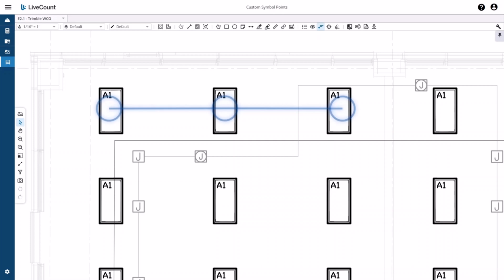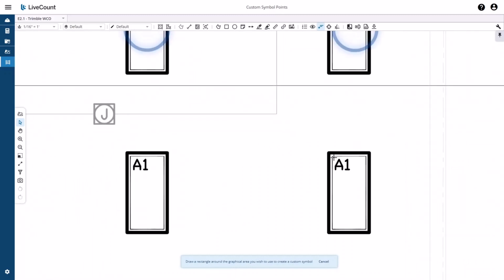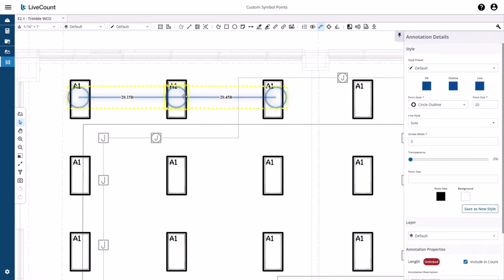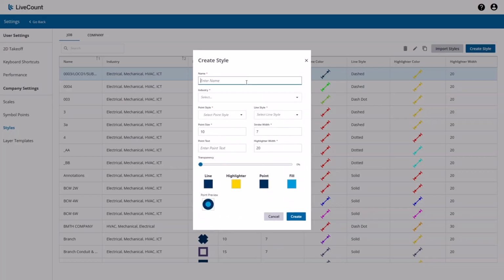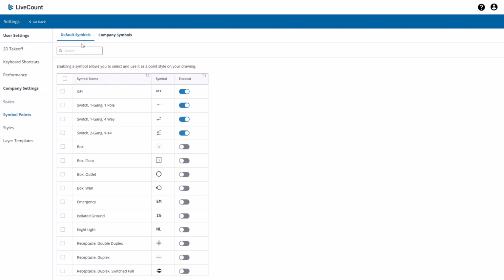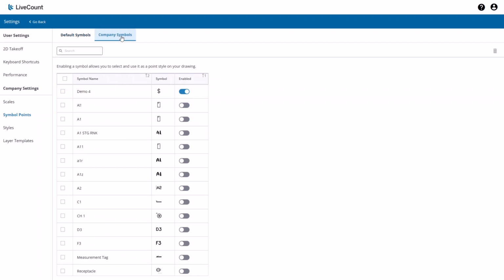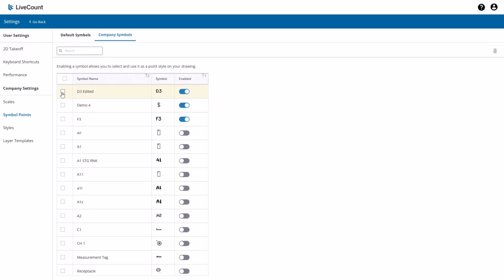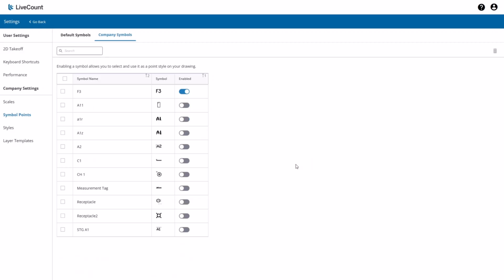LiveCount: Custom Symbol Points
This video demonstrates how to create and use custom symbols (symbol points) as part of the takeoff process in LiveCount. The ability to add custom symbol points to construction drawings means greater flexibility when making annotations, which can help clarify intentions for those annotations as well as help create more consistency across a company's takeoff.